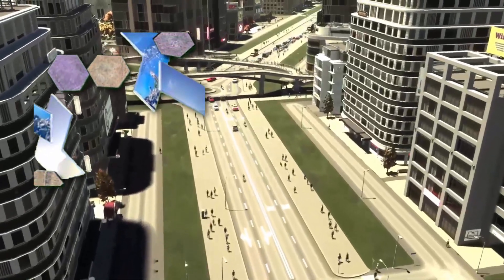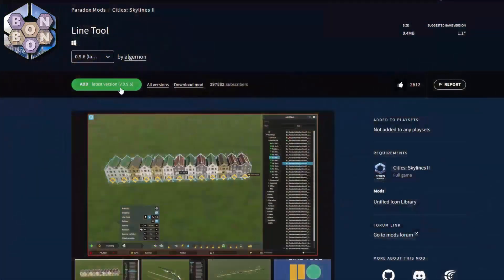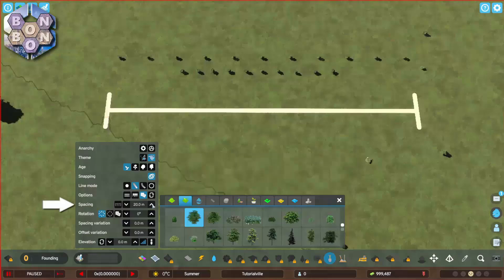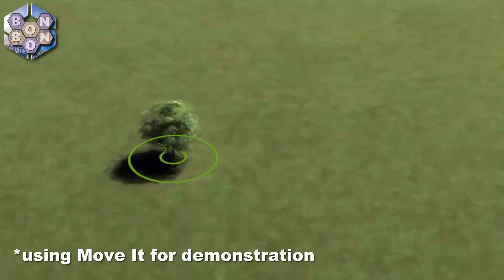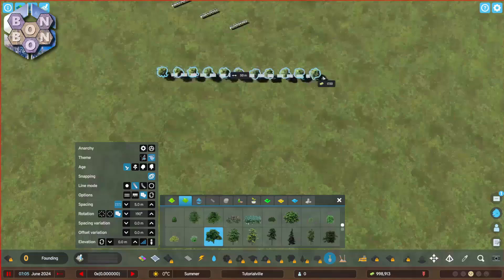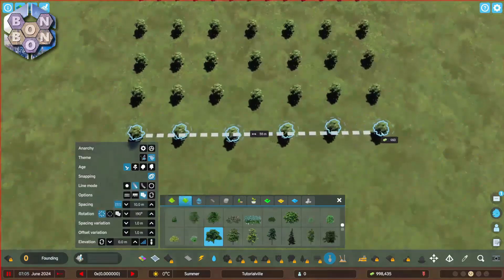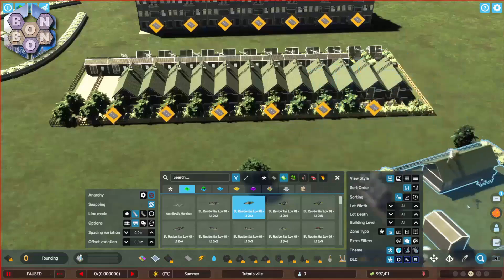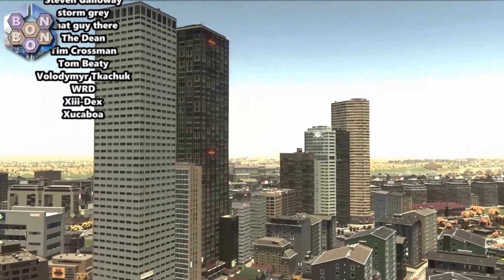Line Tool - Cities Skylines 2 - Tutorial [ver 0.9.7] 1080p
Line Tool is here for Cities Skylines 2, and so here's my next CS2 mod tutorial. What is it, and why should YOU be using it?